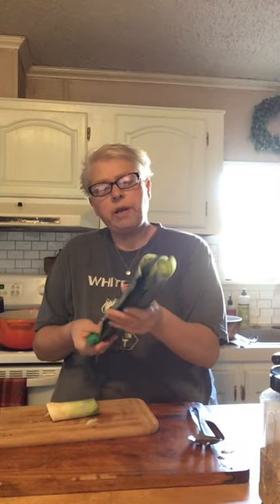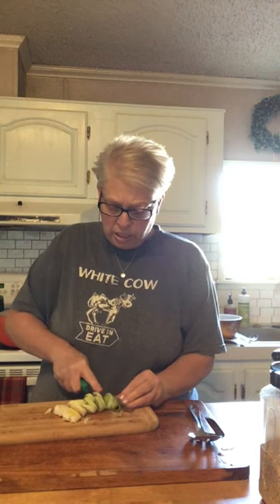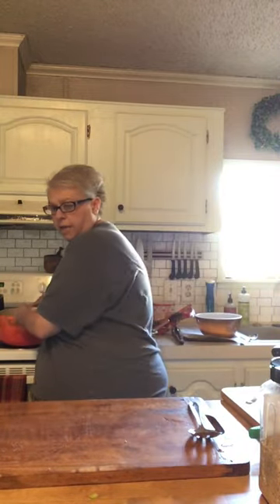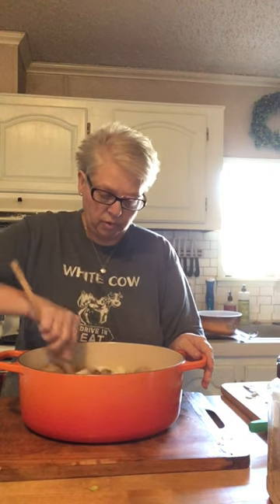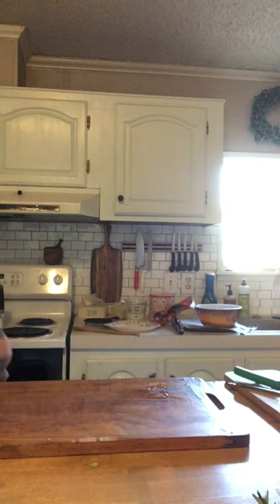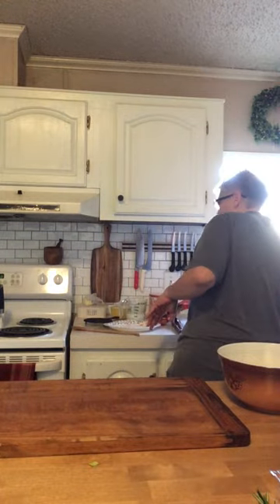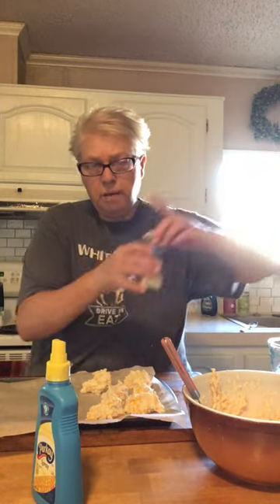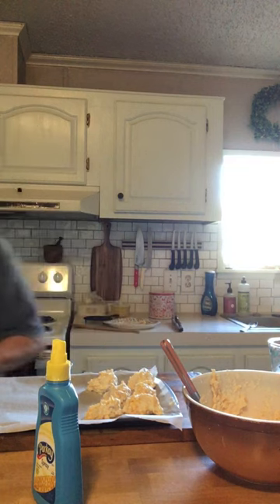Roasted Chicken and vegetables. Drop cheddar biscuit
One pot delicious baked chicken with veggies. A quick cheddar drop biscuit.